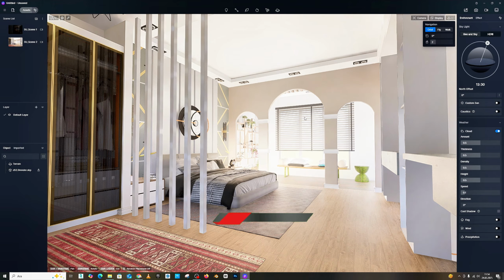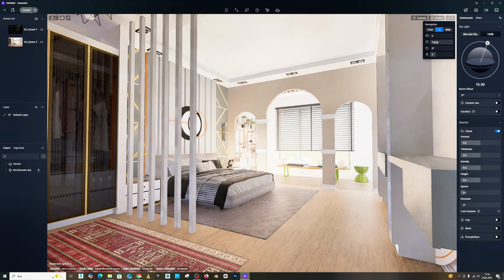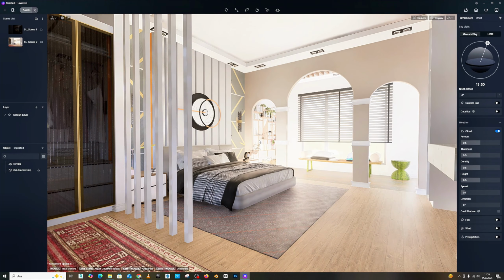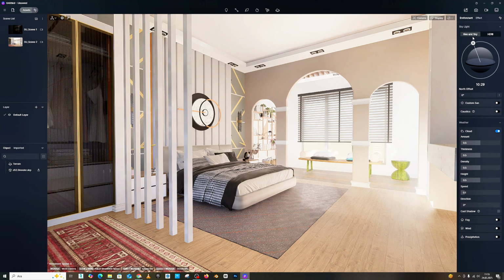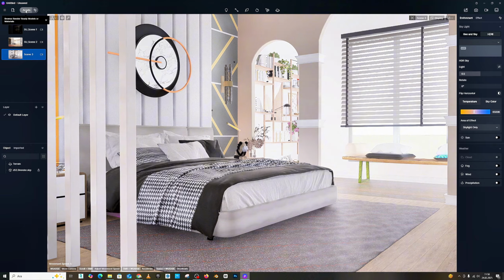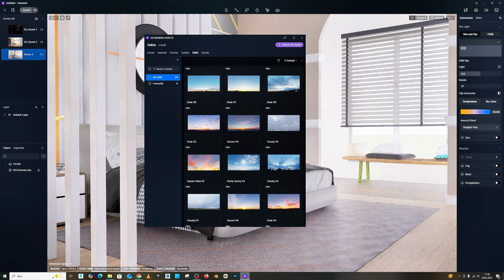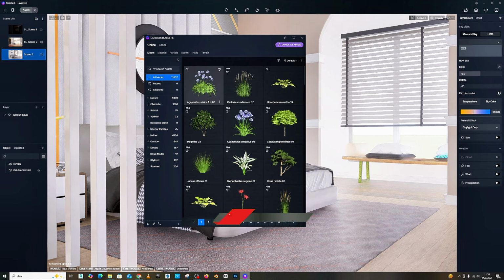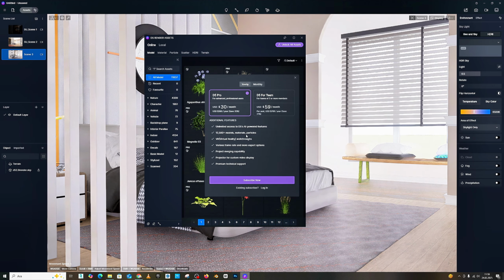How to Use the D5 Render Interface?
In this D5 Render tutorial for beginners, I will walk you through the entire D5 Render interface so you can master the D5 Render UI and workspace settings quickly. Whether you are new to rendering or switching software, understanding the toolbar, asset library, and navigation controls is key to a fast and efficient workflow.

💡 Why is this important? The D5 Render interface is designed to be user-friendly, but missing the hidden features in the menu can slow you down. In this comprehensive guide, I break down every section of the screen, from the welcome page to the final render output settings.

🛠️ What we cover in this video:

Navigation Controls: How to move around using WASD and orbit modes.

The Asset Library: Where to find models, materials, and particles.

Right Sidebar: Adjusting environment, weather, and effect parameters.

Scene List: How to manage your saved views and camera angles.

Menu Bar: Import settings, preferences, and file management.

By the end of this video, you will feel completely comfortable navigating D5 Render and ready to start your first project.

👇 Useful Links: 🔗 Download D5 Render: d5render.com